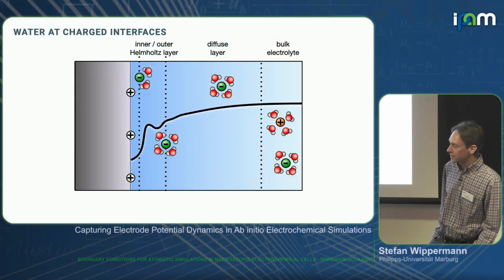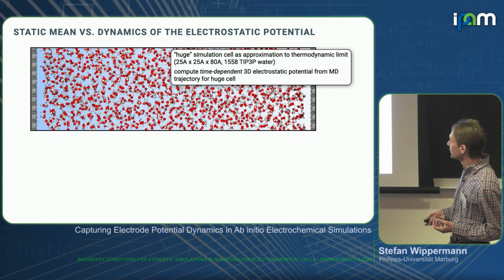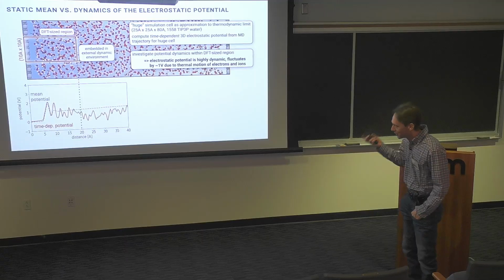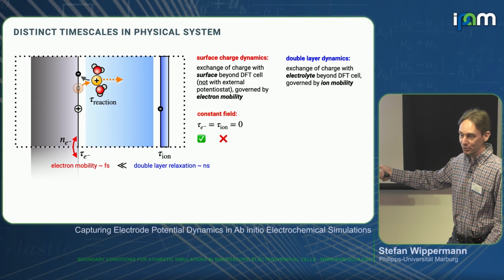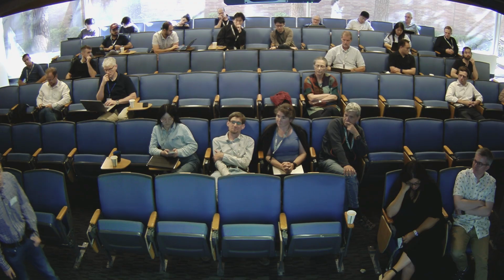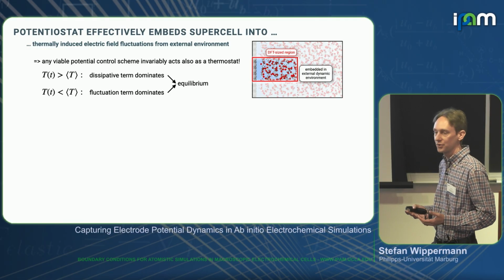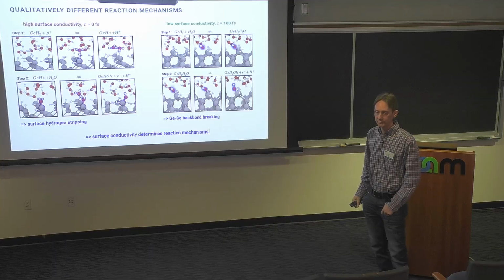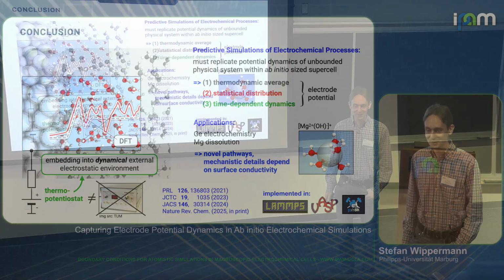Stefan Wippermann - Capturing Electrode Potential Dynamics in Ab initio Electrochemical Simulations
Recorded 28 October 2025. Stefan Wippermann of Philipps-Universität Marburg presents "Capturing Electrode Potential Dynamics in Ab initio Electrochemical Simulations" at IPAM's Boundary Conditions for Atomistic Simulations in Macroscopic Electrochemical Cells Workshop.
Abstract: The treatment of the electrode potential remains a central challenge in atomistic simulations of electrochemical interfaces. A finite supercell represents only a microscopic cutout of the macroscopic system and requires boundary conditions that mimic the missing environment. Conventional approaches impose either constant-charge or constant-voltage boundary conditions. Here we show that each reproduces the dynamical behaviour of the electrode potential only in one region of the supercell - either at the electrode-electrolyte interface or at the artificial boundary where the electrolyte is truncated - while the other is suppressed. Static boundary conditions are therefore intrinsically incapable of capturing the full potential dynamics. Yet electrochemical reactions are governed not only by the average potential, but by its fluctuations in space and time, which directly control local reaction pathways and barriers.

By introducing dynamic boundary conditions via the thermopotentiostat, ab initio molecular dynamics simulations are able to reproduce the correct distribution of potential dynamics throughout the microscopic simulation volume. To highlight the performance of this technique, we apply it to the 150-year-old puzzle of anomalous anodic hydrogen evolution during magnesium corrosion. Our simulations reveal a transiently stable Mg²?(OH)? ion complex that behaves effectively as a unipositive Mg species. These findings resolve a long-standing controversy: coulometric measurements consistently indicate unipositive Mg, while spectroelectrochemical techniques have never detected it. This example illustrates how dynamic boundary conditions provide access to mechanistic insights that remain hidden under static control, and underscores their essential role in enabling predictive ab initio electrochemistry.